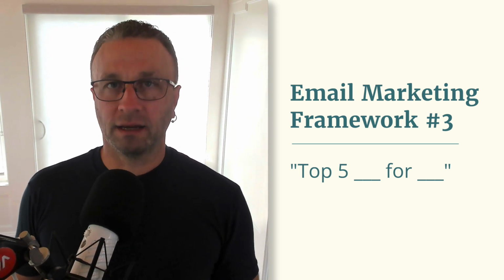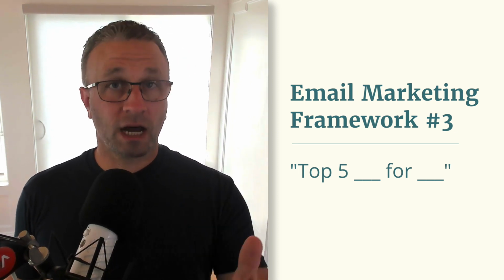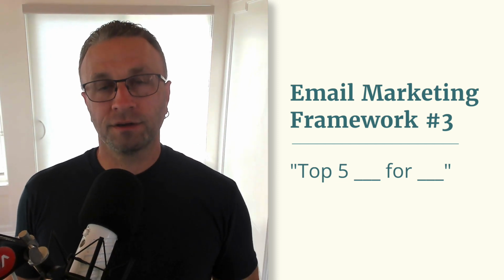Stop Wasting Time - Use These 5 Frameworks To Create Unlimited Ideas for Your Emails and Get Sales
One of the biggest struggles I hear most when it comes to email marketing is "what do I write about?" These frameworks are ways to help develop ideas and share information that is designed to have your subscribers take an action. Not only will these help develop the content of your email, but will absolutely work as your subject lines as well.

In this video, I'll share with you 5 frameworks for you to use to stop spinning your wheels and starring at a blank page wondering what to write in your next email. Plus I'll share where they fit best in your email marketing strategy and which one of these is my favorite to use.